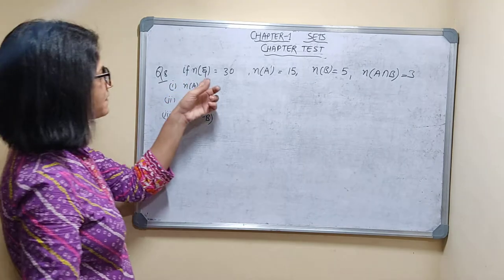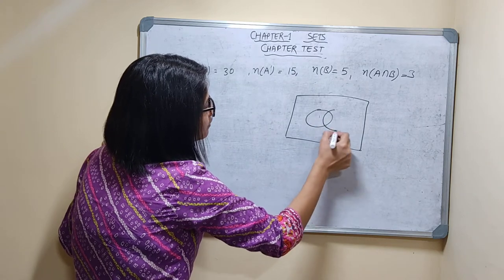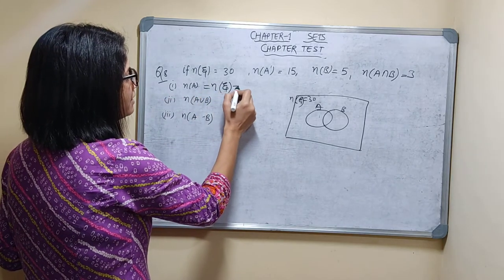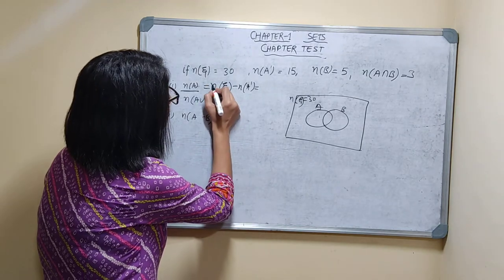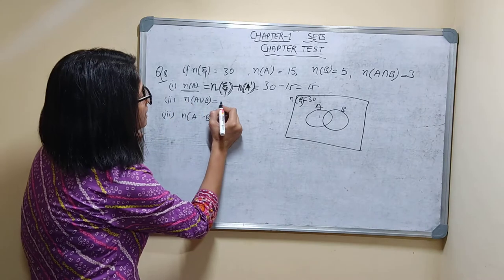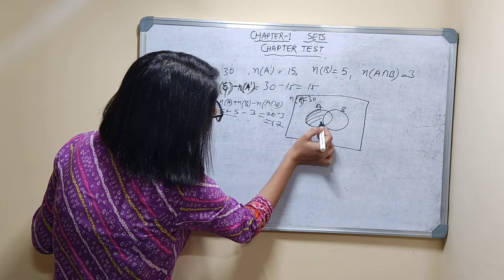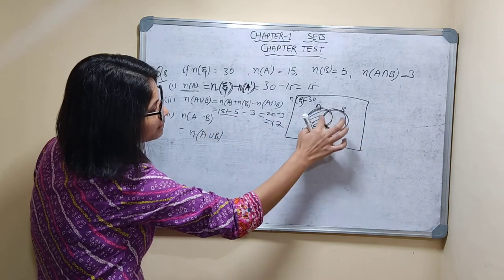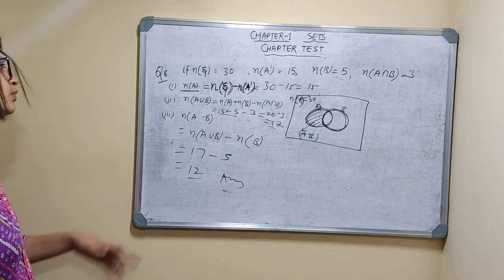ISC Maths Class 11 M L Aggarwal Solutions Chapter 1 Sets Chapter Test Question 8